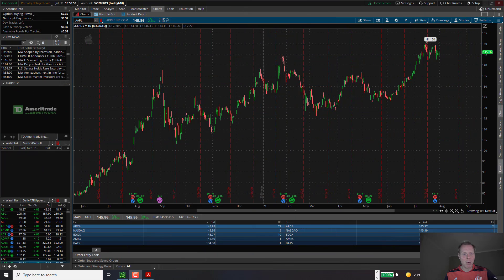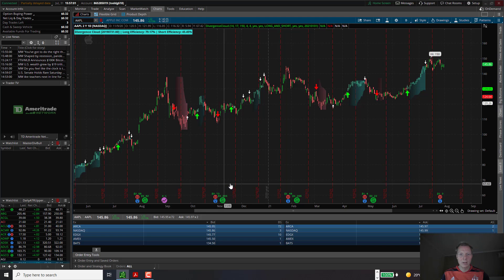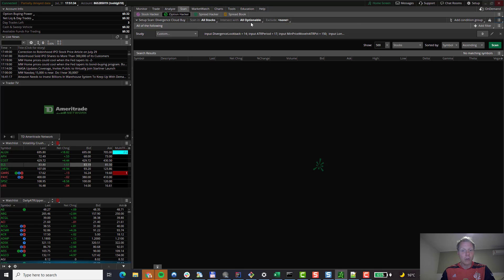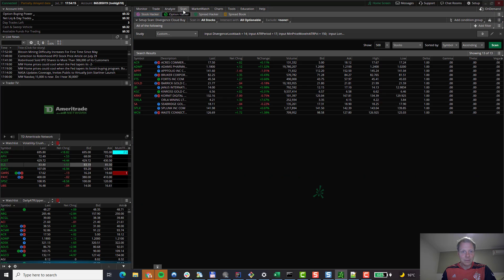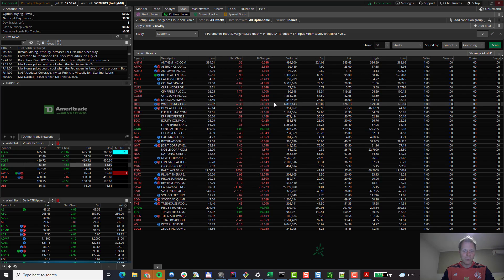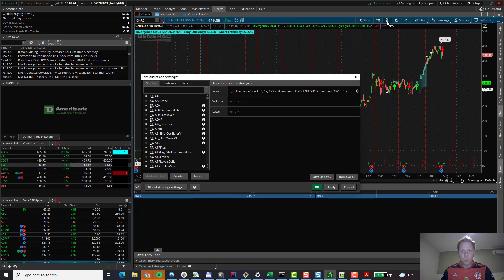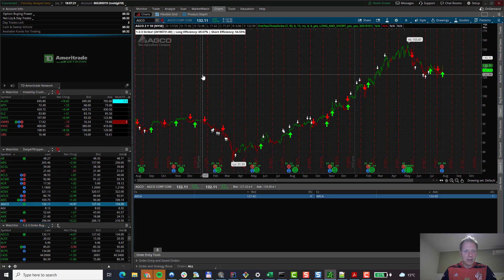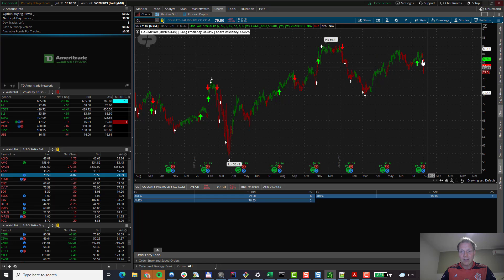Create Custom Scans and Watchlists with ThinkOrSwim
ThinkOrSwim has a very powerful scanner. In this video, we will show you how to get the most out of our ThinkOrSwim indicators by using custom scans. Creating these scans is easy and literally takes seconds - no programming skills required!

We will also show you how to create watchlists based on your scans. Watchlists are a convenient way to quickly flip between symbols with signals.